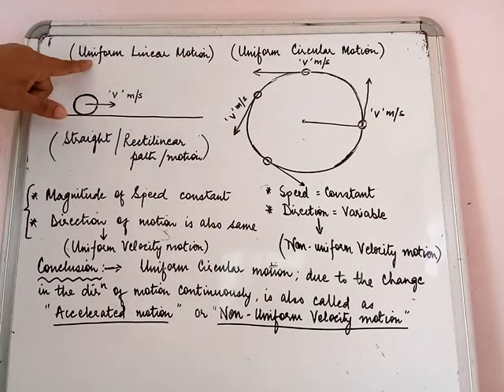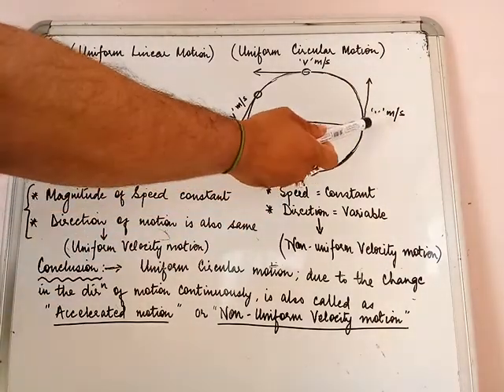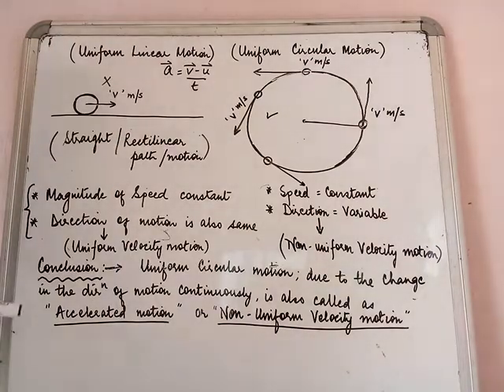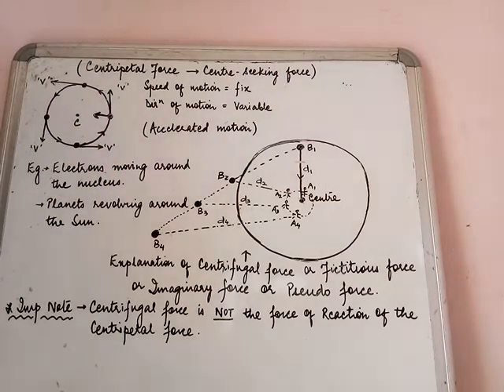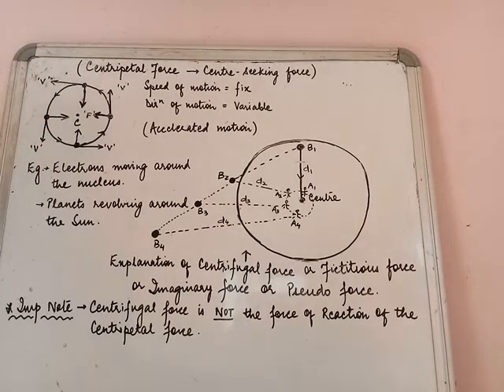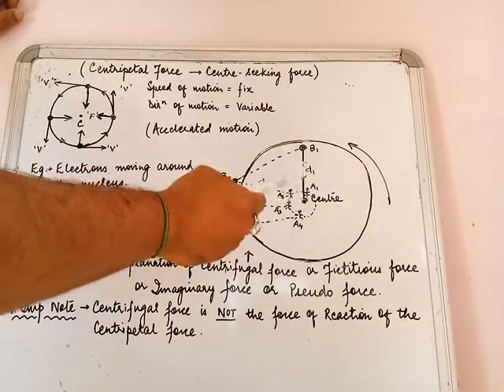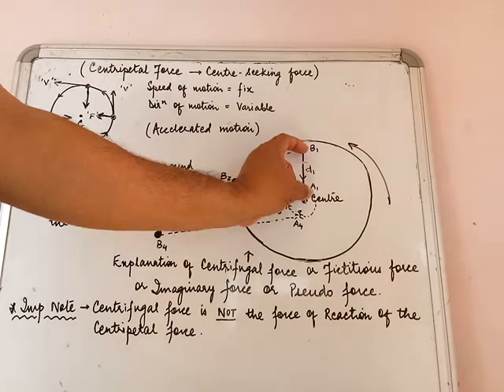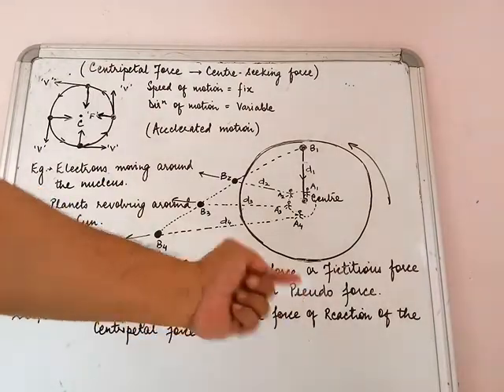Force-Centripetal and Centrifugal forces